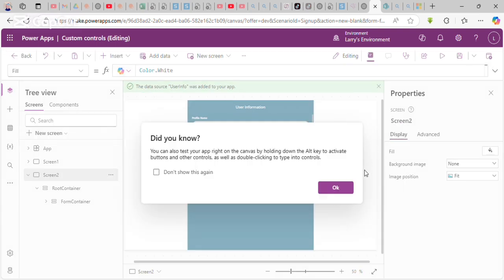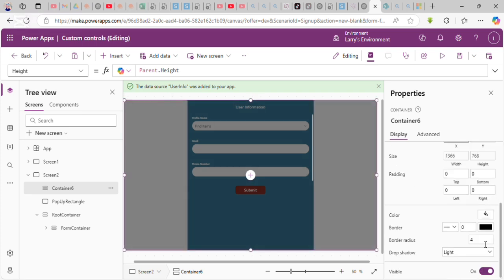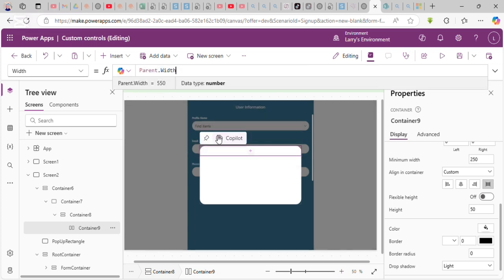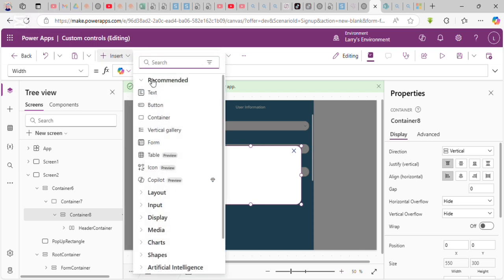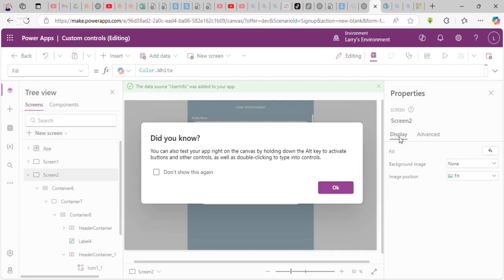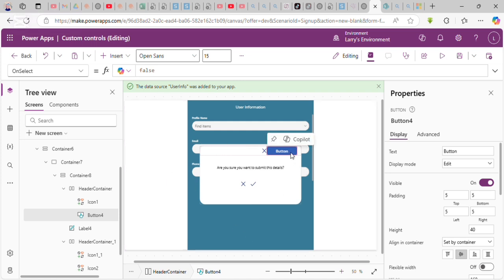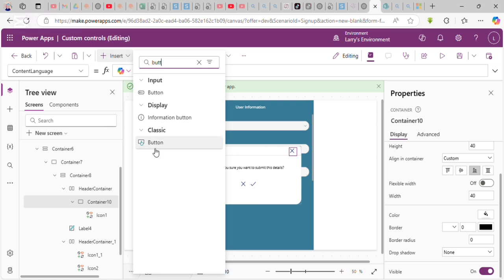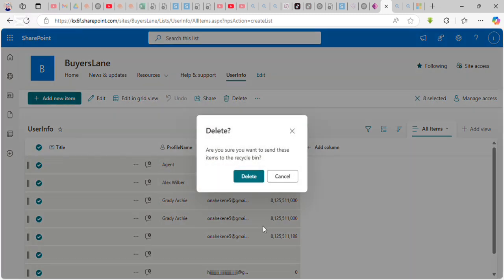How to make Power apps pop-ups (step by step) approach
Want to add pop-ups to your Power Apps for confirmations, alerts, or custom messages? In this video, I'll show you how to create a pop-up using containers, buttons, and variables in Power Apps. You'll learn how to:

✅ Design a pop-up UI using containers
✅ Control visibility with variables
✅ Add confirmation and cancel buttons
✅ Improve user experience with smooth transitions

Perfect for beginners and advanced users looking to enhance their Power Apps UI! 🚀

📌 Follow for more Power Platform tips!